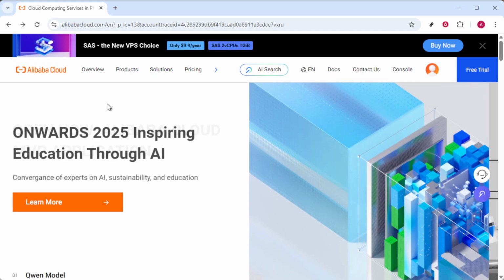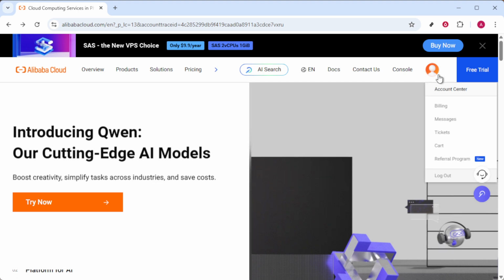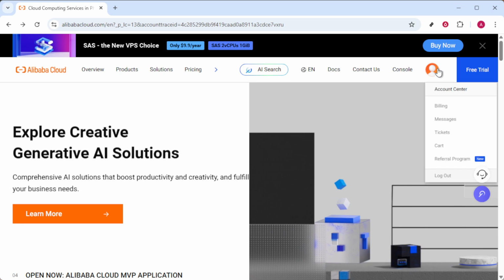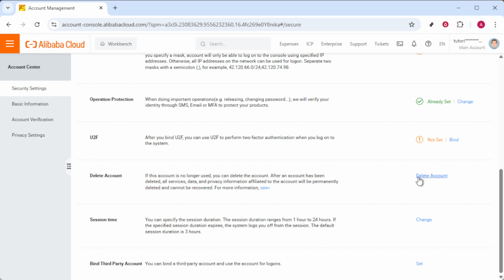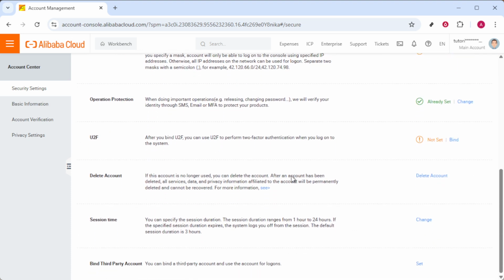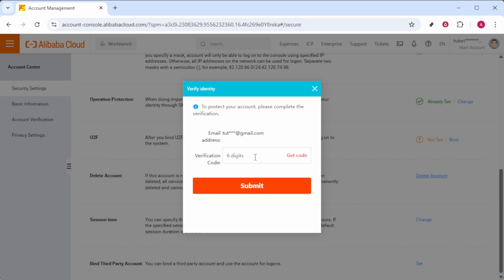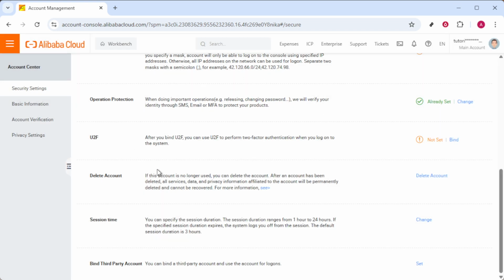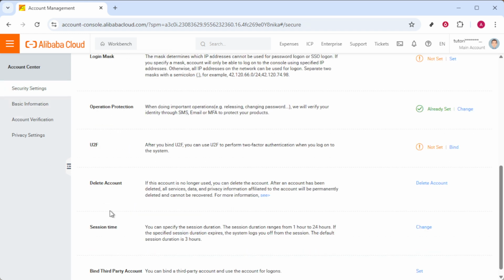How To Deactivate an Alibaba Cloud Account (2025)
Learn how to deactivate your Alibaba Cloud account quickly and easily with this step-by-step tutorial. Perfect for users who want to close their account, stop billing, and manage their cloud services efficiently. Follow our simple guide to safely deactivate your Alibaba Cloud account without losing important information.